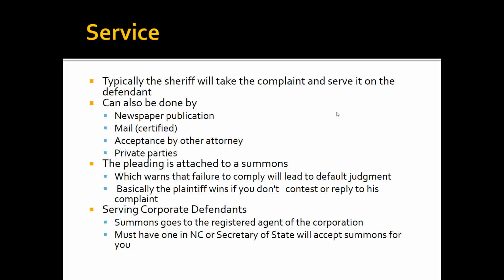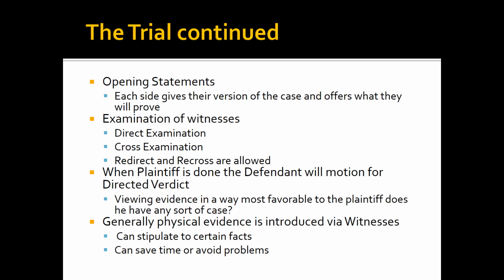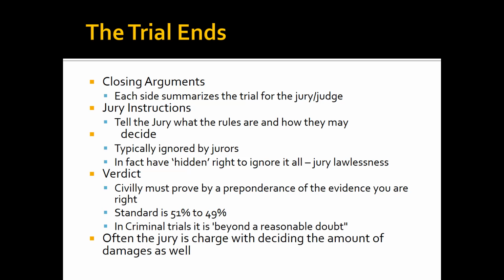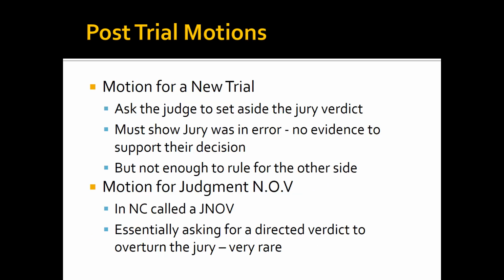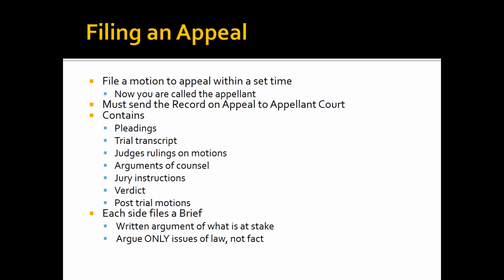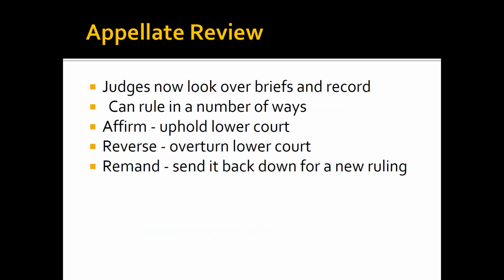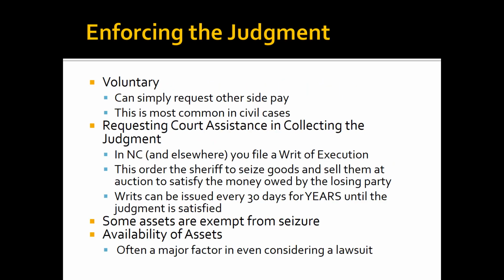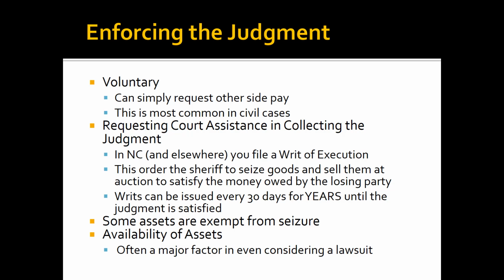Chapter 3 Procedure and Trial